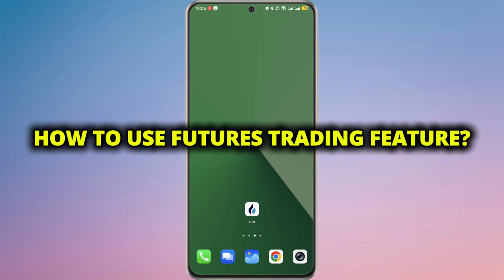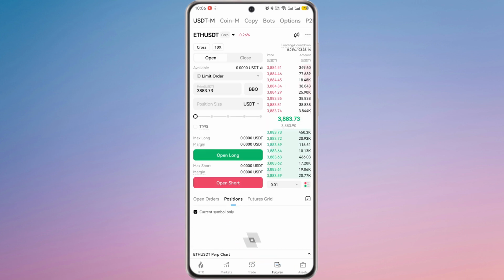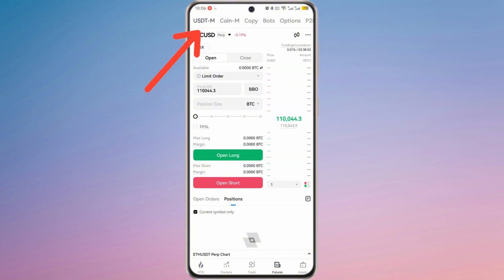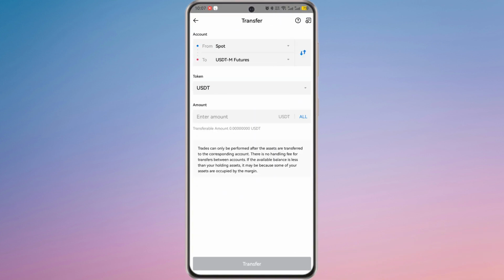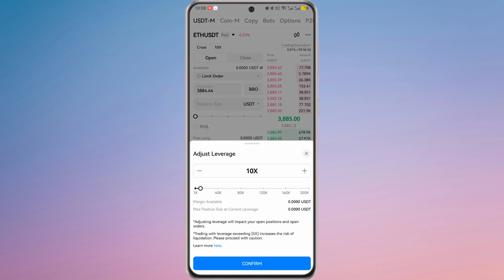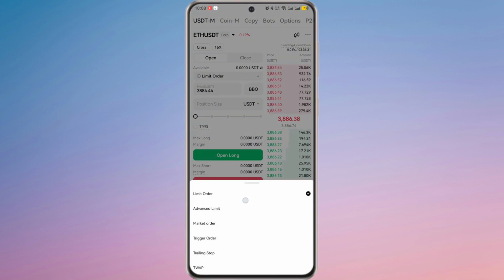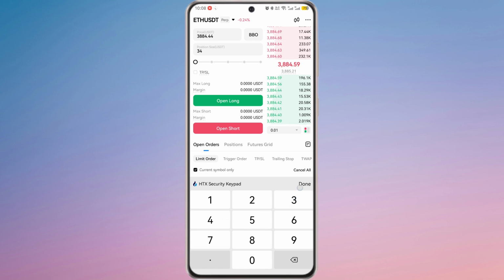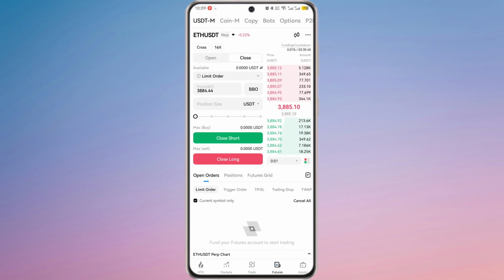How to Use Huobi Futures Trading Feature 2025?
Want to start futures trading on Huobi but not sure where to begin? In this step-by-step tutorial, we’ll show you exactly how to use the Huobi Futures Trading feature like a pro. You’ll learn how to access the Futures section, activate your account, transfer funds from your spot wallet, and open or close positions using limit, market, or trigger orders. This guide will help beginners and experienced traders understand how to trade Huobi futures safely and effectively.

We’ll also cover how to choose leverage, manage risk, and monitor open positions on Huobi. Whether you’re trading BTC/USDT, ETH/USDT, or any other crypto futures pair, this video will help you maximize your trading potential while minimizing common mistakes. Follow each step carefully to make the most of Huobi’s powerful futures trading tools.

Have any questions about Huobi futures or leverage trading? Drop them in the comments, and we’ll be happy to help!